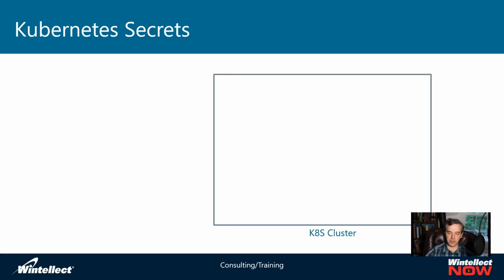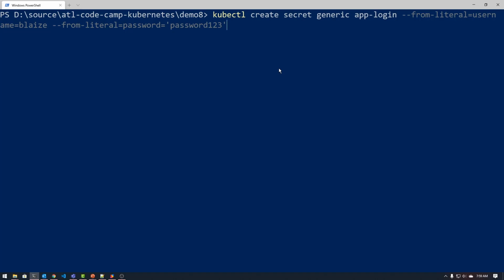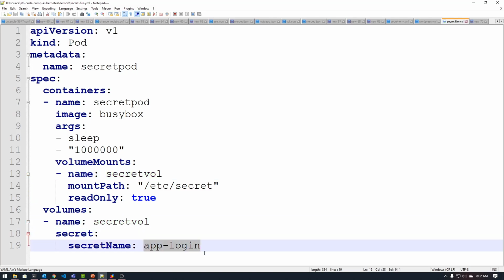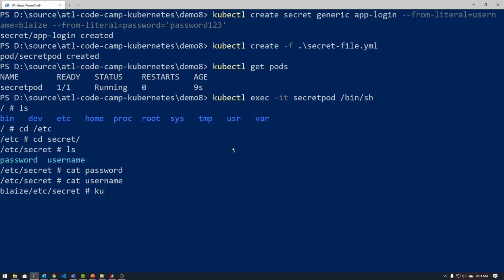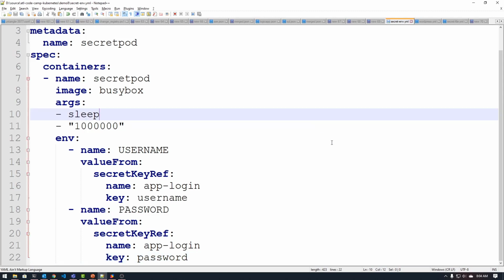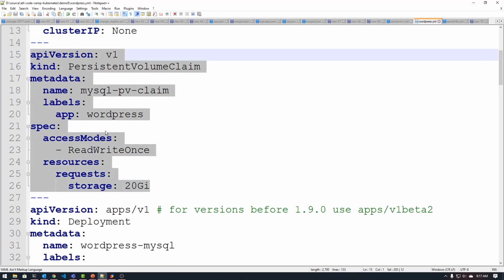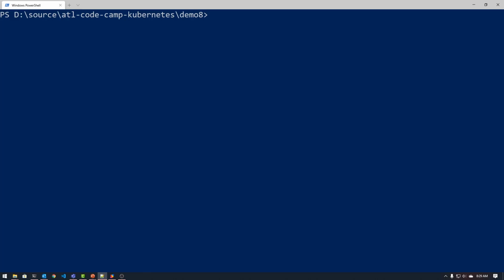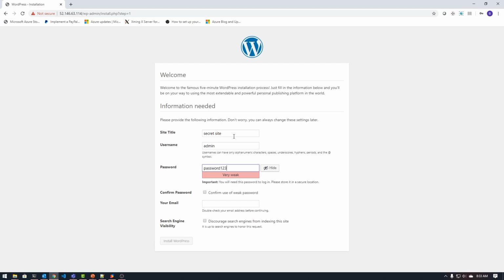Kubernetes Secrets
Managing sensitive data such as password, certificates, and connection strings for application configurations used to be hard without a secrets management solution. Now though, many application environments provide this as a service and make it easy. Kubernetes is no exception. In this video, we will look how to easily create secrets and then access them in pods.